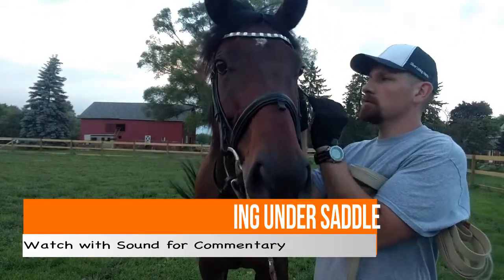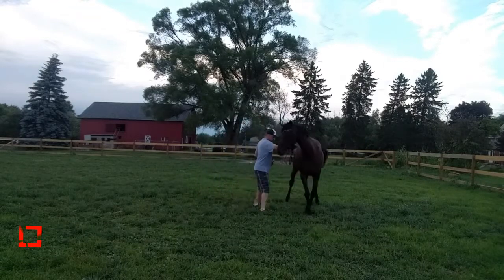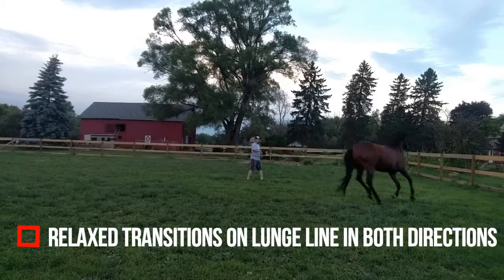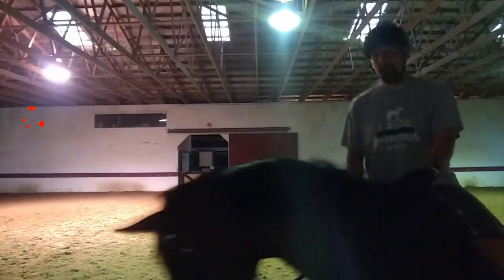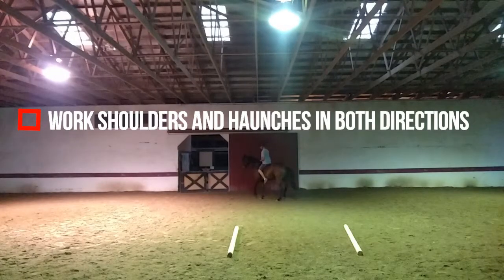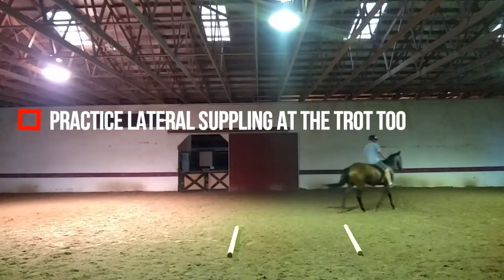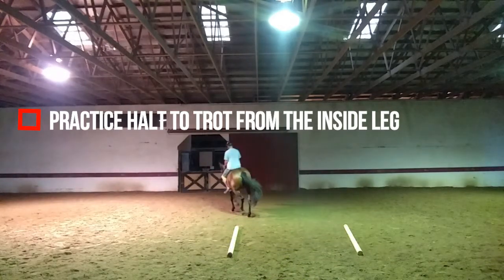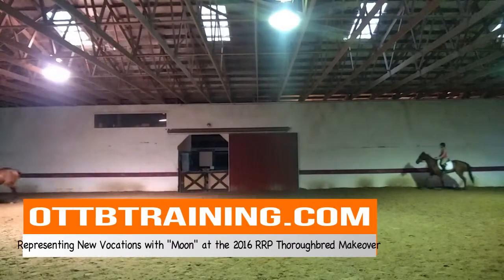Moon Demonstrating My Canter Prep Checklist